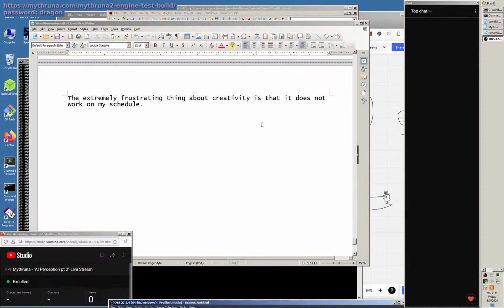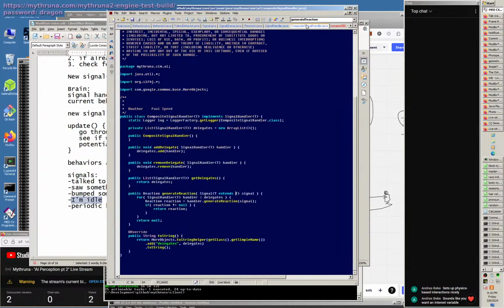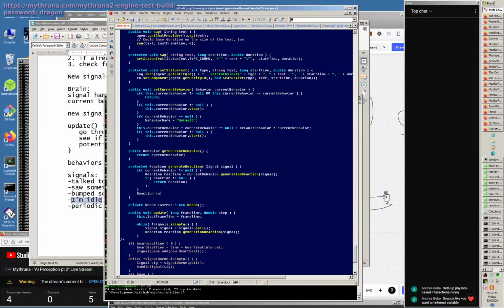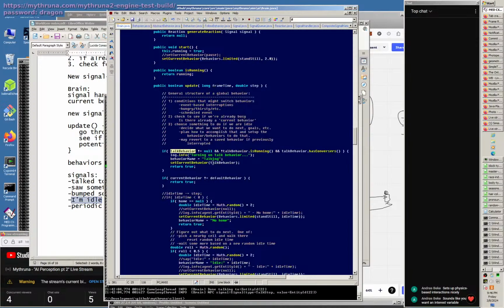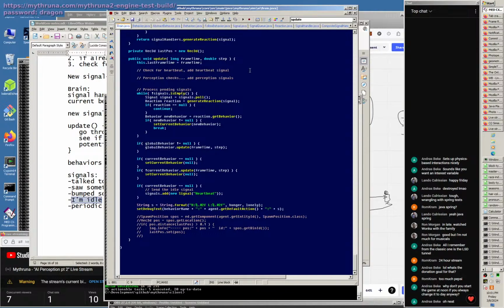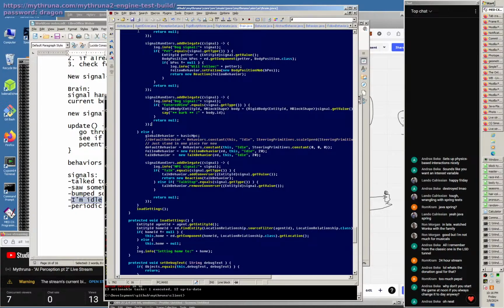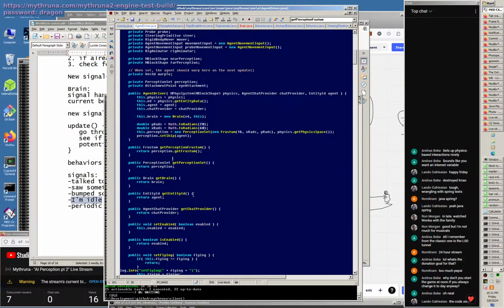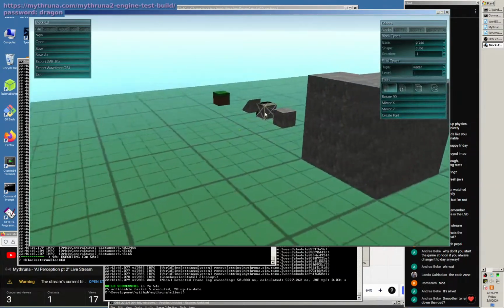Mythruna - "AI Perception pt 2" Live Stream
Continuing to build the perception systems necessary for AI characters/mobs to "see" each other and react. Tonight we'll be fleshing out the signaling/reaction architecture.